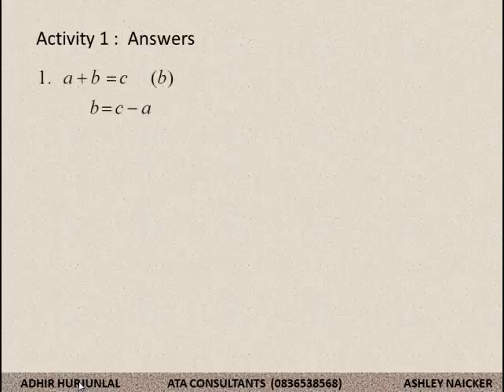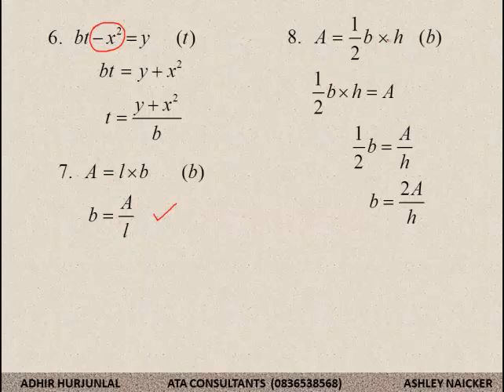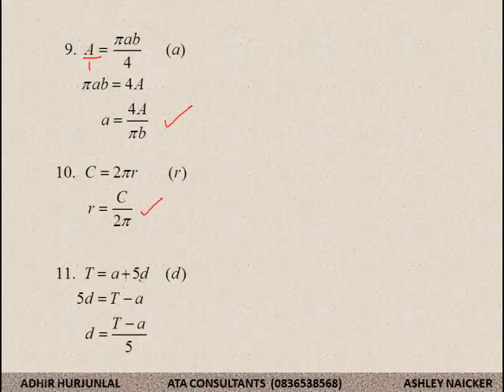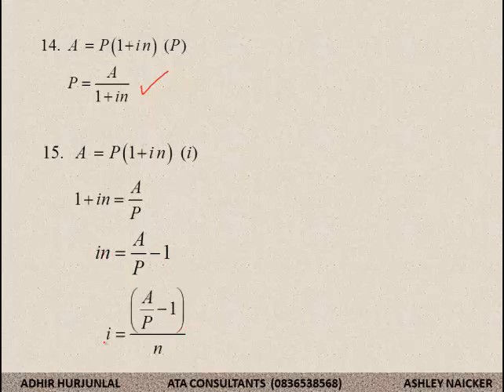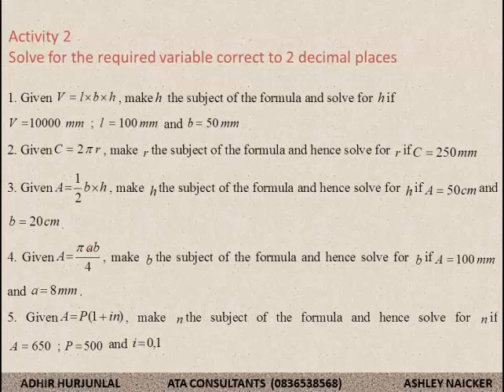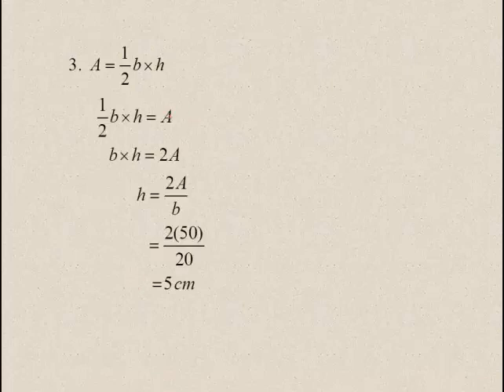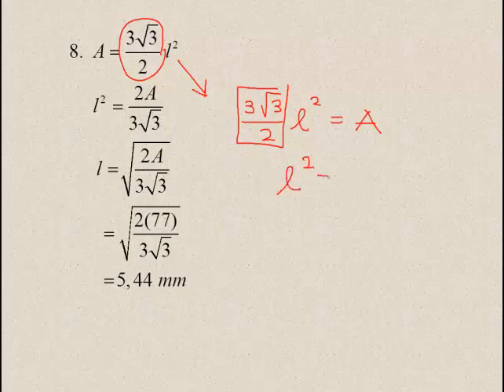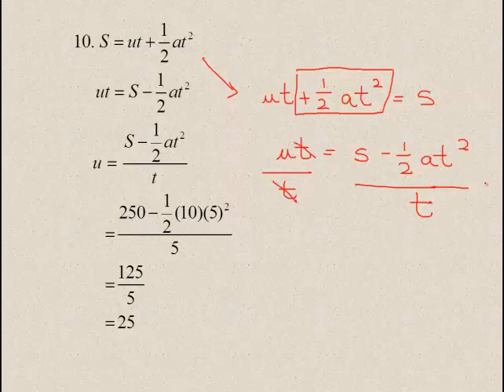TOPIC 1 LESSON 6 2 NUMBERS MANIPULATION OF TECHNICAL FORMULAE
For South African NCV Mathematics Learners level 2. My contribution to e-learning during the COVID-19 Lockdown... The video has not been monetised making it easy for download and may contain third party videos.